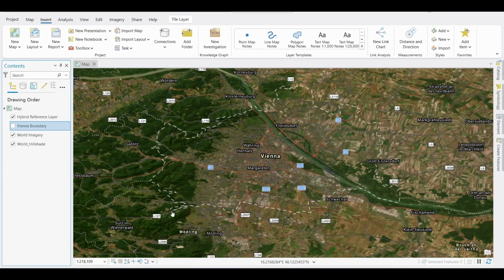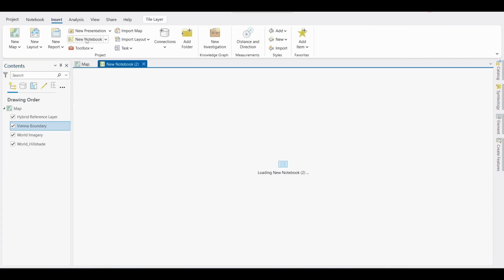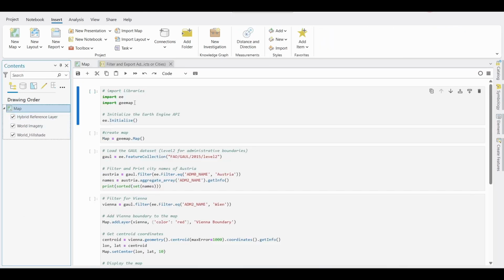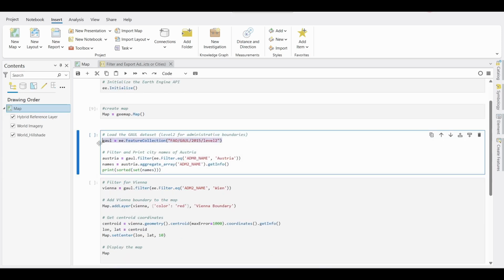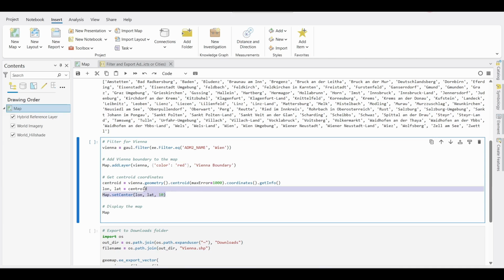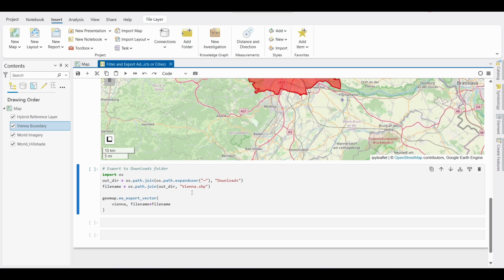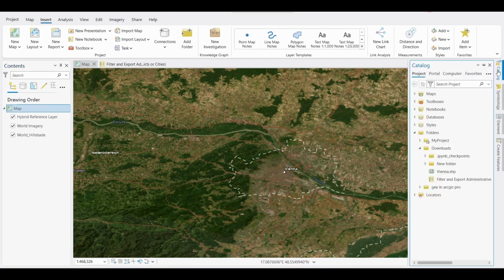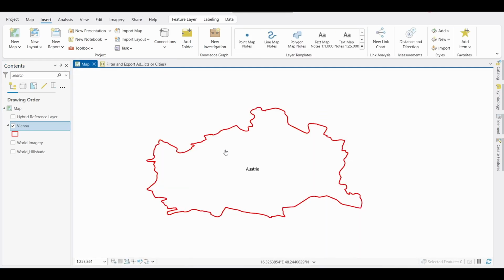Export City Boundary in ArcGIS Pro Using Google Earth Engine (Vienna, Austria Example)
Learn how to extract and export any administrative boundary (city level) directly in ArcGIS Pro using Google Earth Engine and Python.
In this tutorial, we’ll use Vienna, Austria as an example to demonstrate the full workflow — from creating a Python notebook to exporting the city boundary as a Shapefile (.shp).

🔹 What you’ll learn:
How to set up and use Google Earth Engine inside ArcGIS Pro
How to filter and extract administrative boundaries from the FAO GAUL dataset
How to display and export the city boundary using Geemap
How to save the result to your local computer (Downloads folder)

📁 Data used:
FAO/GAUL/2015 (Global Administrative Unit Layers)

💡 Requirements:
ArcGIS Pro with Python environment configured
Geemap plugin installed
Google Earth Engine account connected

Watch how to connect Google Earth Engine with ArcGIS Pro — link in the comment section!

📍 Example: Vienna (Wien), Austria 🇦🇹